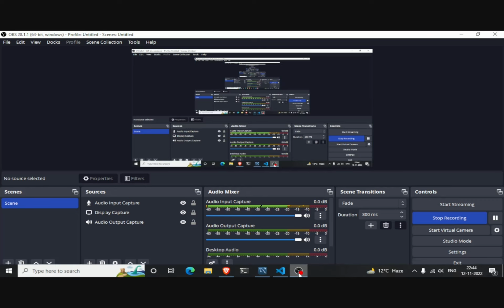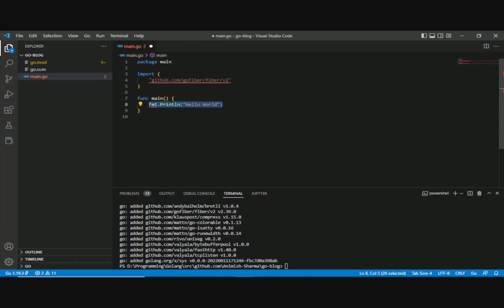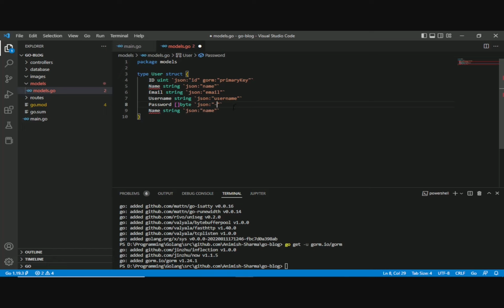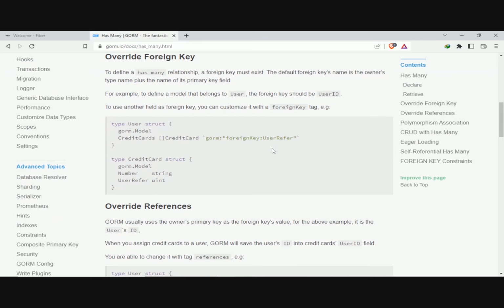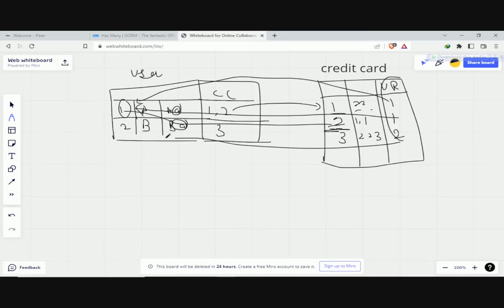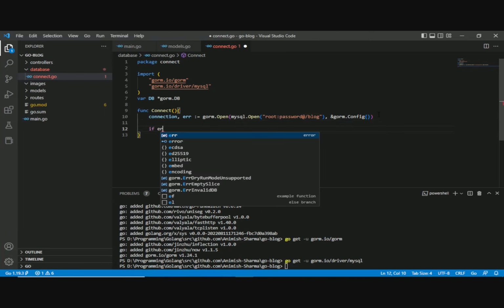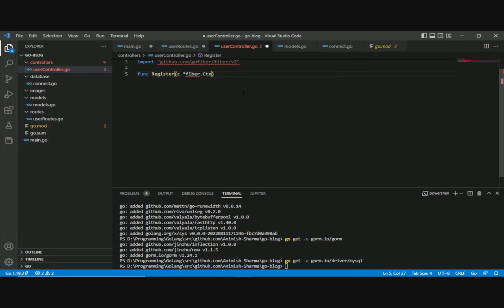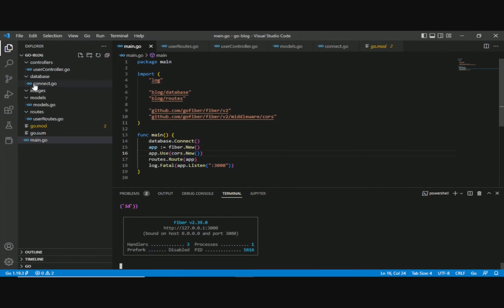Golang React Blog (GoBlogX) Part - 1 | Animish Sharma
Hello Everyone,
We are making a golang blog with react.
I hope you like this video, part-2 will be release soon.
Animish Sharma